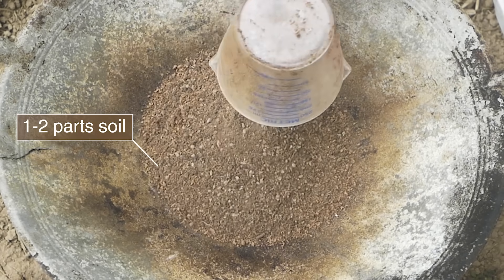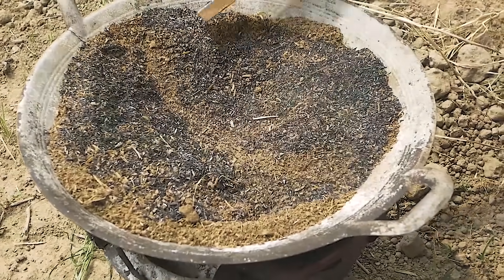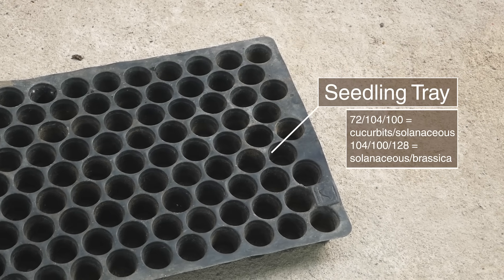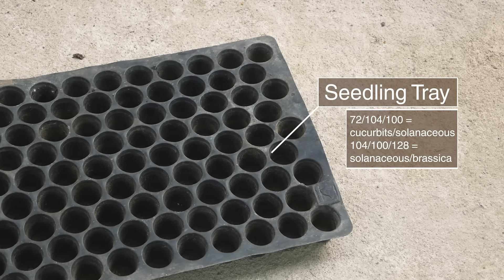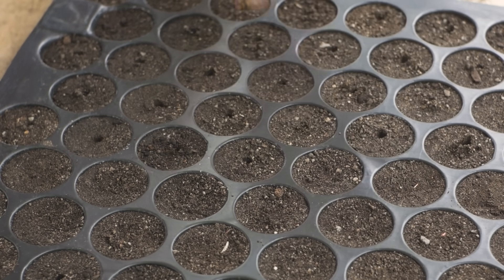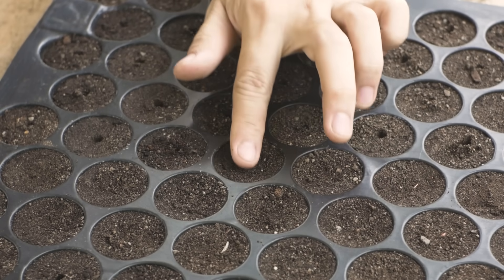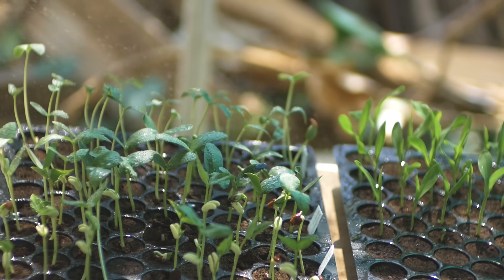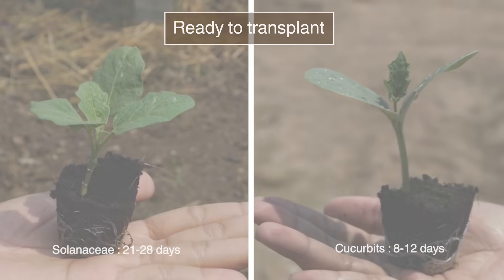Seedling production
Want to know how to produce seedlings on your farm? This video provides information for small-scale vegetable farming in South-East Asia on:

- Soil preparation (farmers mix and commercial options)
- Sieving
- Heating and mixing
- Soil testing
- Tray selection
- Sowing
- Protection and fertigation

This video is part of a series demonstrating good farming practices produced by East-West Seed Knowledge Transfer (EWS-KT), designed to help small scale farmers improve their yields through good farming practices.

All technical recommendations are verified by Wageningen University & Research as well as our teams out in the field to combine global expertise with a local understanding of conditions and needs.